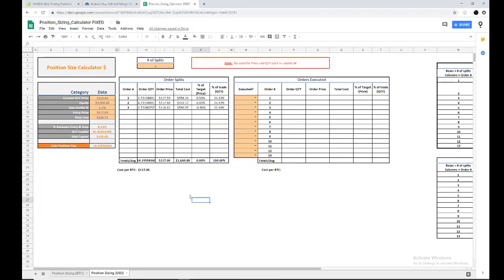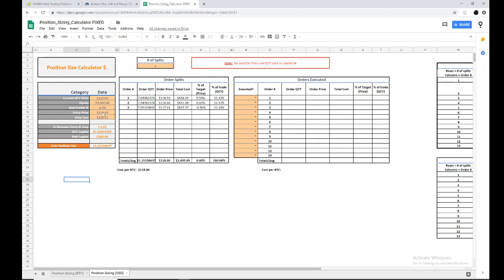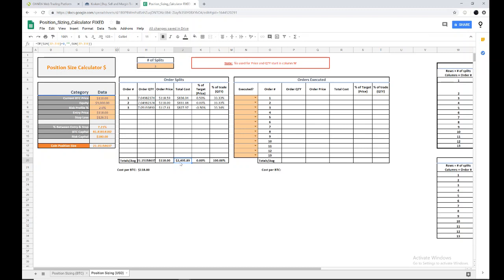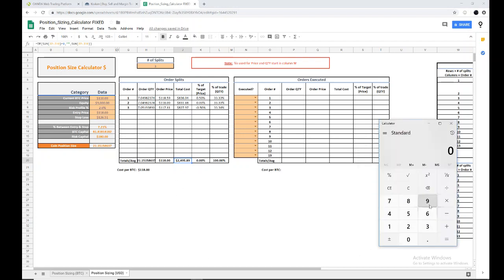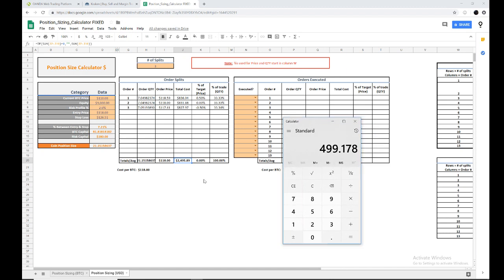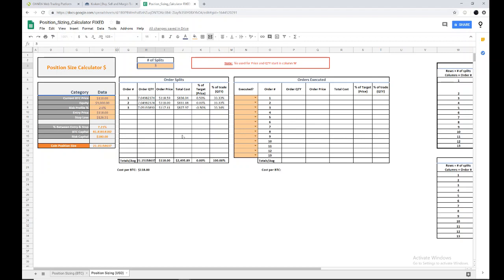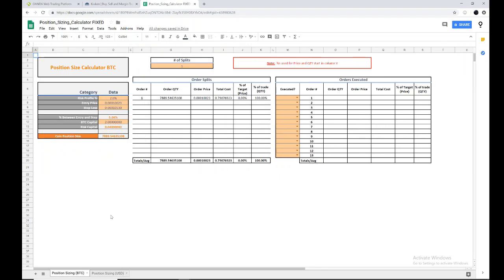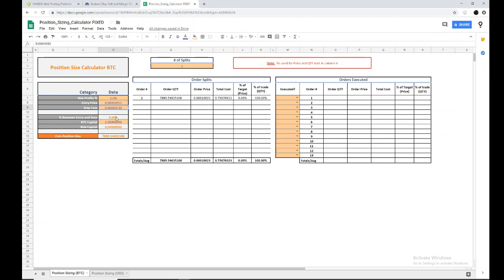Position Sizing Basics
Position sizing formulas